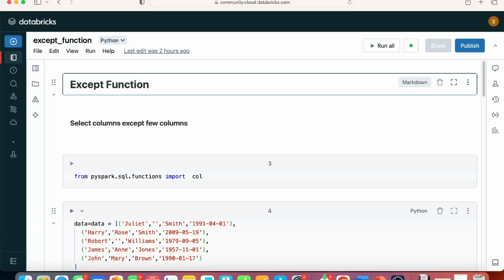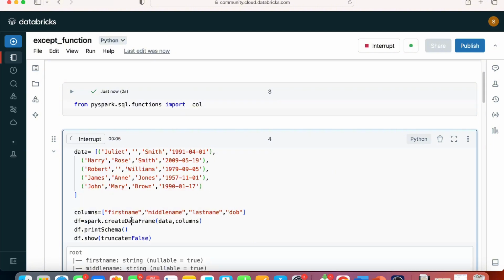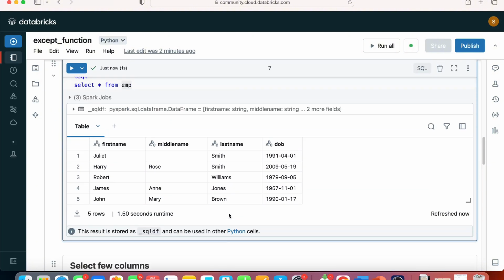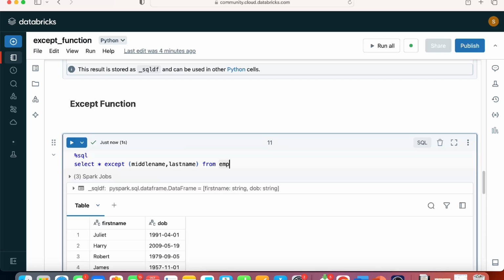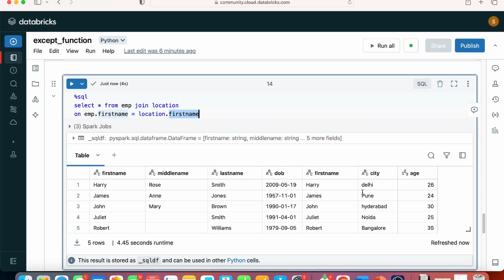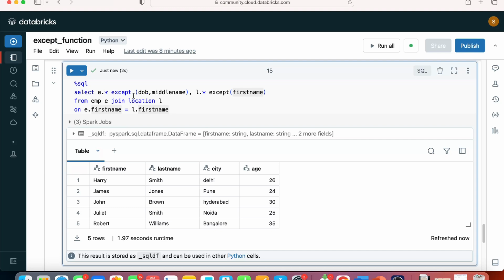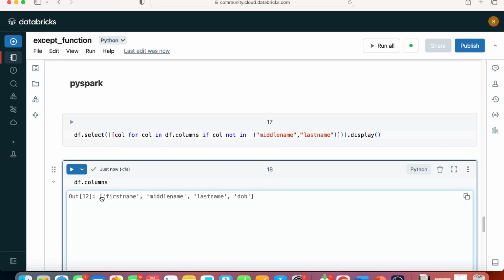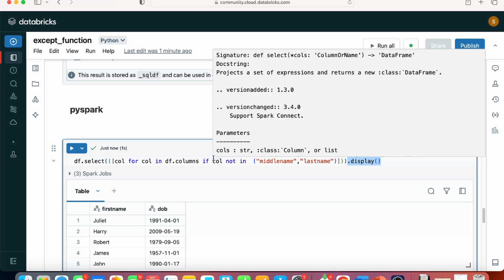Databricks | Pyspark| Spark SQL: Except Columns in Select Clause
Azure Databricks Learning: Pyspark and Spark SQL: Except Columns in Select Clause

Except function provided by Databricks in Spark SQL is powerful feature while performing data analytics of dataset with 100s of columns. It is life saver feature for developers for data engineering and data Analytics projects